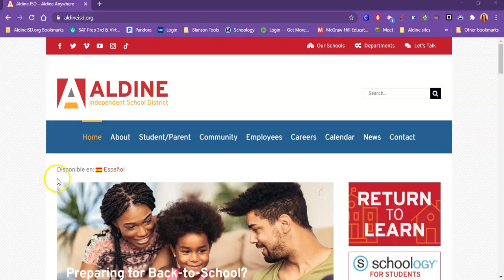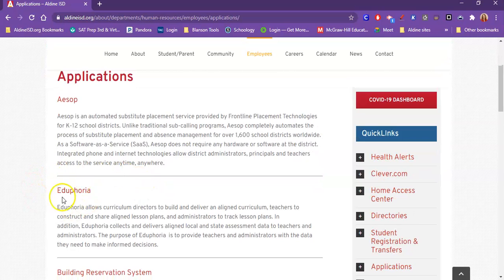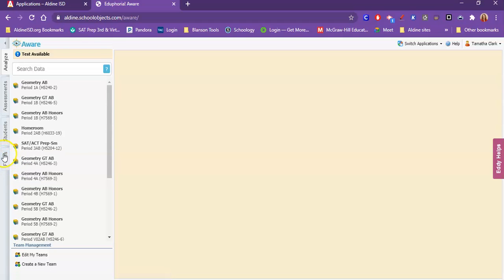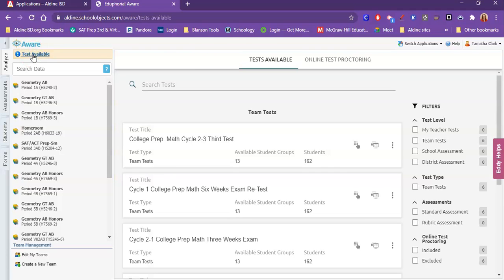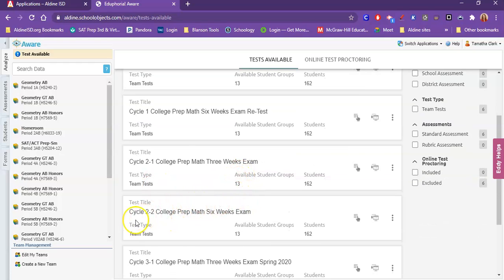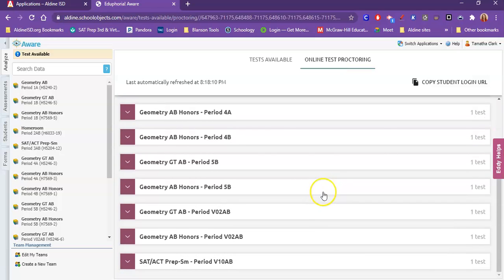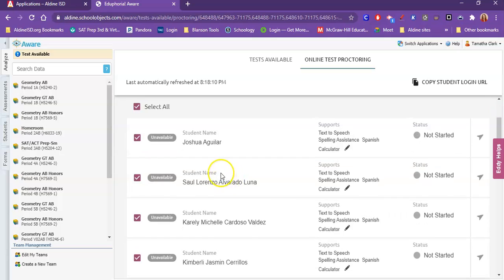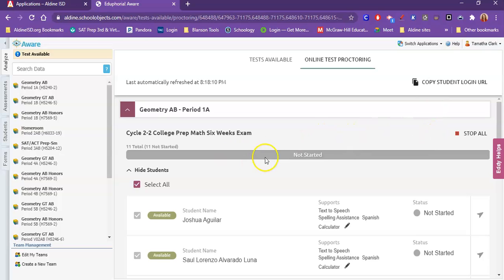Proctoring an Exam in Eduphoria 1